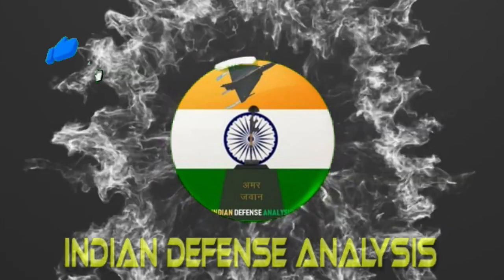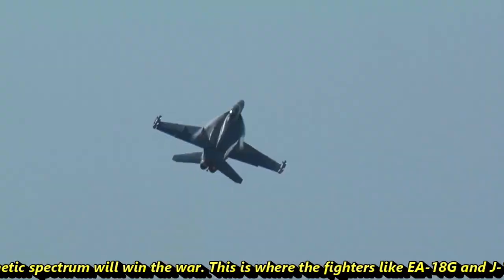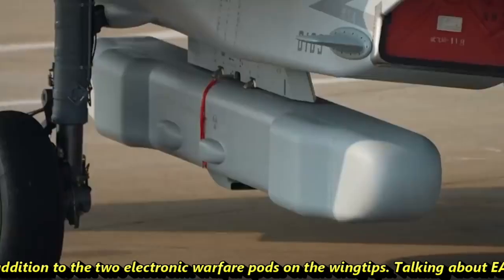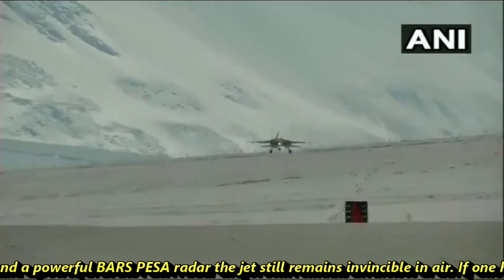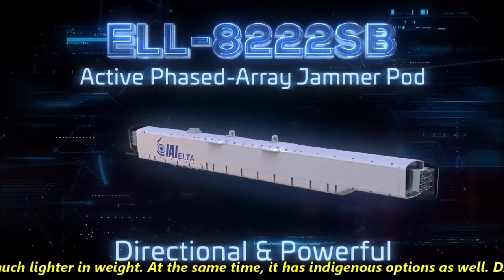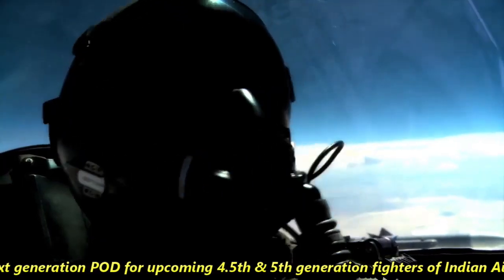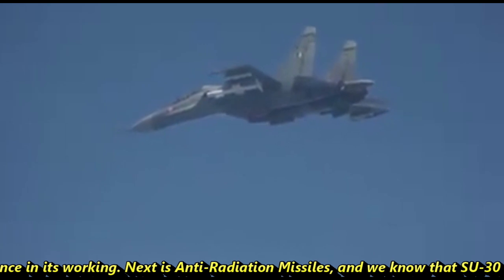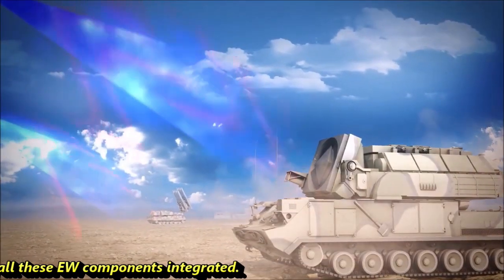Can SU-30 MKI be developed as a Electronic Warfare fighter like EA-18G Growler and J-16D?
They have four primary roles. First, Detect the electronic emissions - this could be a ship radar, a SAM radar or even emissions from a cruise missile. Second, Jam the electronic emissions – It can JAM everything what it sees. Third, Fool the enemy sensors - there are various methods to present enemy sensors with spoofing emissions. For example, two EA-18G can make themselves appear like an entire strike package of aircraft. Fourth, Attack radars - It can attack Ship or SAM defence systems with Anti-Radiation Missiles like the HARM and AARGM. There are also some options for frying electronics with jamming. Talking about the J-16D, it is equipped with four jamming pods under its wings and air inlets, as well as two missiles under its belly, in addition to the two electronic warfare pods on the wingtips. Talking about EA-18G, it is fitted with two ALQ-218(V)2 wingtip pods with a wideband receiver and selective reactive jamming capability. Two ALQ-99 low-band and high-band jammer pods fitted under the wings. The tactical jamming system can intercept, process and jam signals received from enemy radar and communications systems. Antennae onboard the aircraft include a satellite communications (SATCOM) antenna and communication countermeasures set (CCS) antenna, which transmits signals through the low-band ALQ-99 jammer pod. Indian Air force has a very powerful platform which is SU 30MKIs and it can be converted into an Electronic Attack Aircraft. Known for its super manoeuvrability, weapon package and a powerful BARS PESA radar the jet still remains invincible in air. If one has to modify the SU-30 MKIs for EW role, you would need 2 jammer pods at wing tip, 2 high band jammer pods and one low band jammer pods similar to the configuration of EA-18G. Next it will need an advance Radar Warning receiver, SATCOM antenna and communication countermeasures set (CCS) antenna. Since it is an EW aircraft, it needs to carry an Anti-Radiation Missile like Rudram-I and optionally Astra MK-1 for BVR combat. If we talk about the Jamming PODs, SU-30 MKI is operating Russian SAP-518 PODs which are extremely powerful but their weight reduces the payload capacity of SU-30 MKIs. Instead, Air Force can also use Israeli Elta EL/L-8222 which is much lighter in weight. At the same time, it has indigenous options as well. DARE has developed a High Band Jammer (HBJ) pod for SU-30MKI aircraft to be carried at the wingtips. The new indigenous pod is expected to have better integration with the RWR on board than the existing Russian SAP-518 pods. DARE has also started working on Advanced Self Protection Jammer (ASPJ) which will feature Gallium Nitride based solid-state active electronically scanned array (AESA) jammer transmitters along with Digital Radio Frequency Memory (DRFM). The DRFM jammers are known for severely degrading adversaries’ radars and missile seekers. ASPJ is going to be a single POD unlike HBJ which is dual pod system integrated at the wing tips of SU-30 MKIs. This POD is going to be the next generation POD for upcoming 4.5th & 5th generation fighters of Indian Airforce. At present SU-30 MKI can carry two HBJ at wingtips and two Israeli Elta EL/L-8222 under the wings. Talking about RWR, DARE has further enhanced its RWR with the development of Dhruti which is a better Digital RWR platform. IAF is planning to integrate all its SU-30 MKIs with the Dhruti RWR. The project for purchase 125 DRWR-118 has been planned by Air Force. Dhruti is six-channel digital RWR that not only offers a wide dynamic range & large bandwidth of detection, but also offers good sensitivity, selectivity & wide instantaneous bandwidth. Dhruti even works fine with the Russian SAP-518 jammers without causing any interference in its working. Next is Anti-Radiation Missiles, and we know that SU-30 MKI has successfully test fired RUDRAM-1 last year and its further trails are still planned.